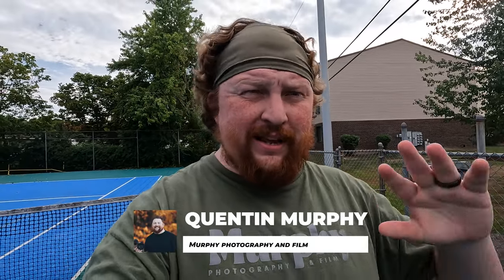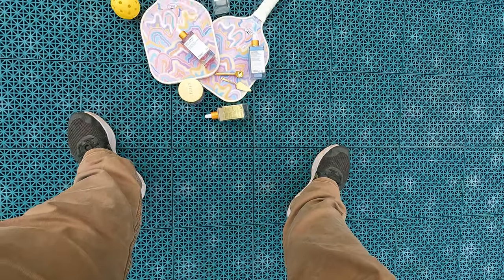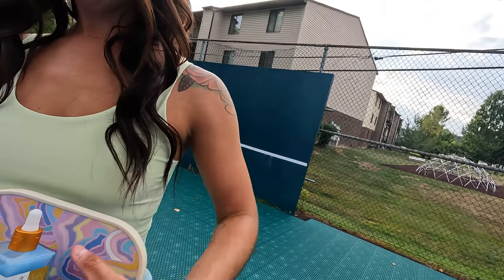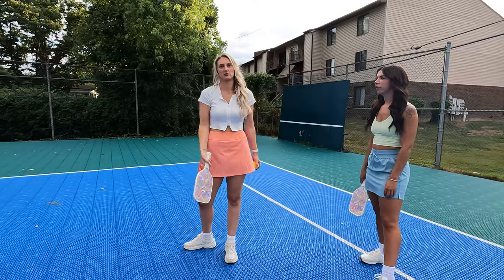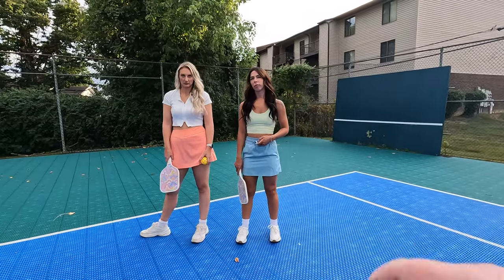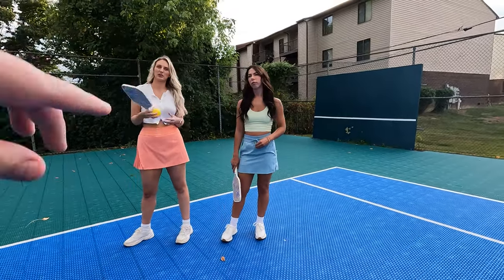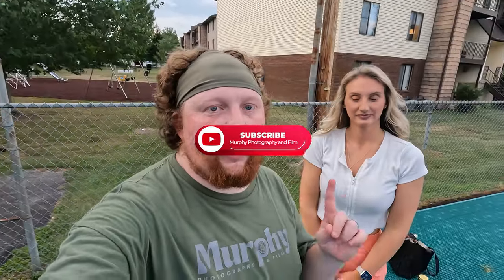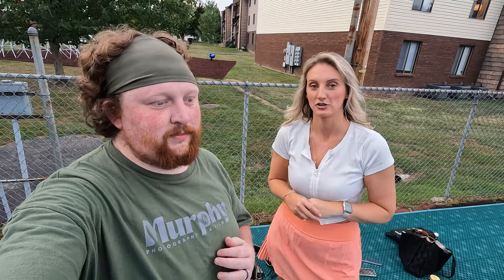Pickleball Behind the Scenes Photoshoot w/ Autumn Collette Photography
Shot by me but edited by Autumn!

Discord to meet other local WV photographers and creatives!